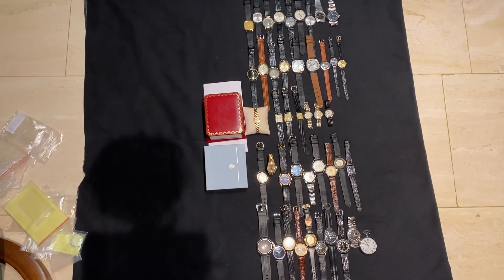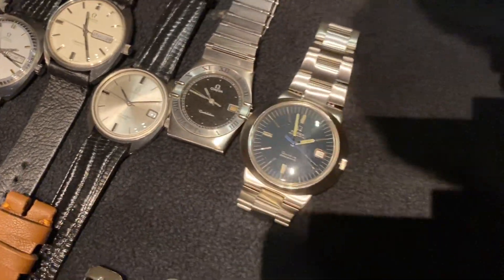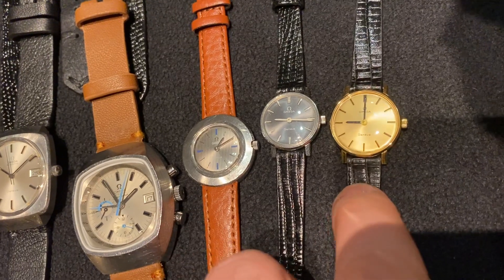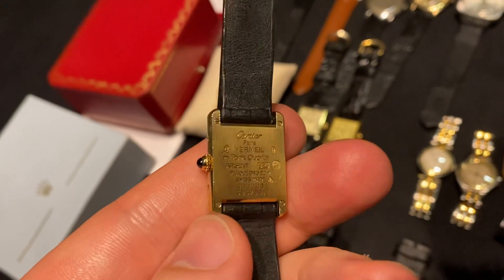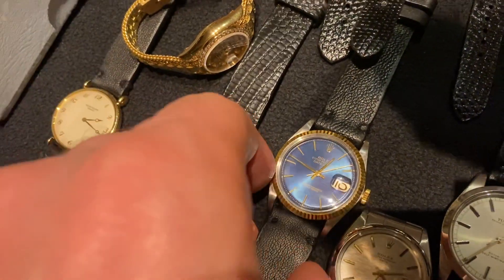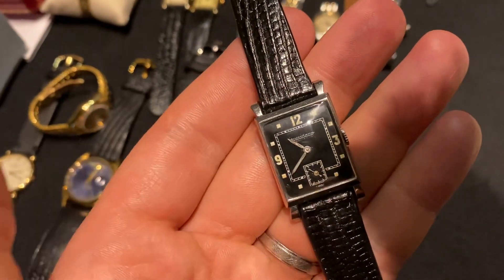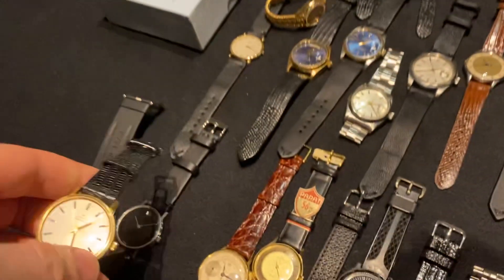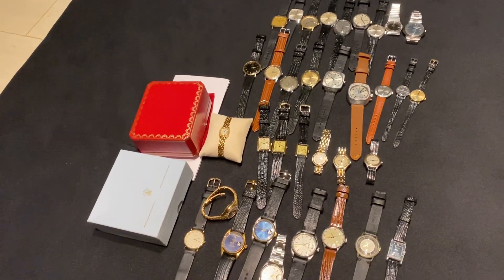Kabatime 7 October 2022 - Omega, Cartier, Rolex, Patek Philippe, Jaeger-LeCoultre, Breitling, Zenith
Hello and welcome! This new installment of kabatime brings you a bunch of new sweet vintage beauties, with a selection of Omega, Cartier, Rolex, Patek Philippe, Jaeger-LeCoultre, Longines, IWC, Breitling, Panerai, and a few more sweet watches.